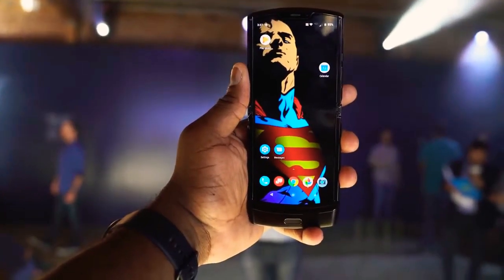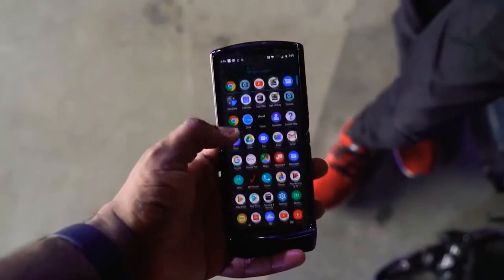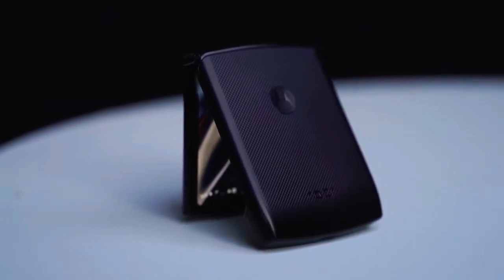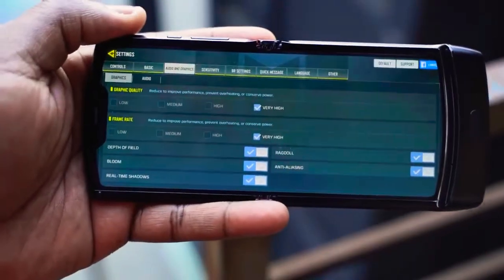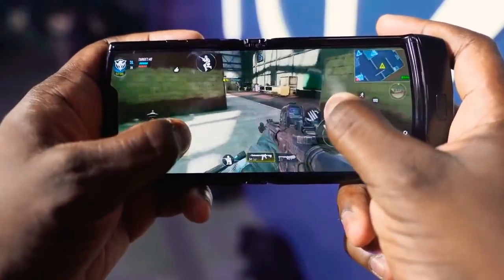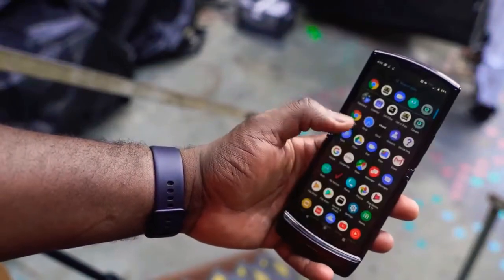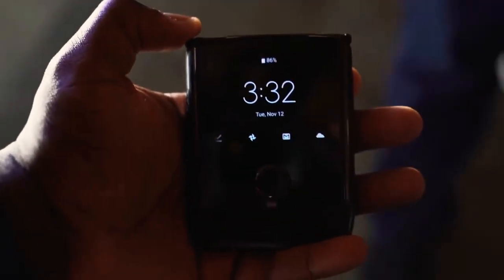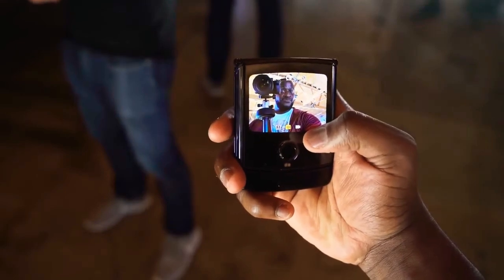Motorola Razr 2019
Fans have long since stopped praying, ordinary people have completely forgotten, but he still came back. Meet the Motorola Razr 2019 in the same clamshell form factor with a flexible display and an impressive price tag. It was 2004, and Motorola was the second phone manufacturer in the world (after Nokia), so it could afford to experiment. One of them was the Motorola Razr V3, a phone that was completely different from anything on the market. Slim, stylish, metallic, bold and razor-like. Hence the name (from the English. "razor" - razor). A couple of years later, an updated version was introduced — Razr V3i. the Phone received a camera (now hold on!) 1.3 MP, microSD memory cards, and some subsequent modifications and support for EDGE (2.5 G network). Then Motorola went all out. The light saw a model with iTunes on Board, special operator versions and even a collaboration with Dolce & Gabbana, of course, in the "gold" case. In the following years, the manufacturer tried to exploit the successful idea, releasing more and more new models like the V3xx and Razr2 V8, but the interest of users in the legendary clamshell, even with more modern characteristics, inexorably declined. During the dawn of Android in 2011, the relentless Motorola once again tried to revive interest in the topic by releasing a smartphone in the form factor of the RAZR Droid Maxx brick, but apart from the name, this device had nothing in common with the legendary device. The updated Razr impresses primarily with its design. The device reverted to the original clamshell form factor and received two displays. Using the second screen is convenient to take a selfie, because the camera here is one-located on the top cover. To activate it, just shake your smartphone and point your palm in front of the viewfinder — the shutter will be released automatically. Only an unusual form factor gives a strongly protruding lower part — exactly the same chin was in the legendary V3 from the early noughties.
Like and komment!